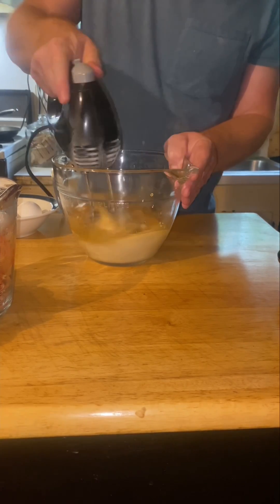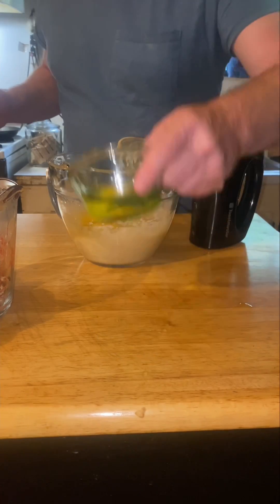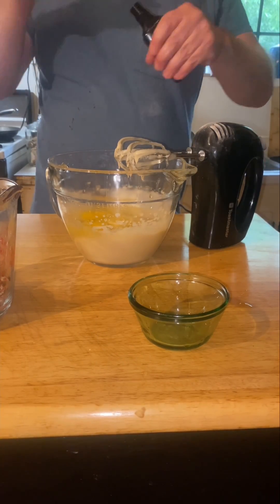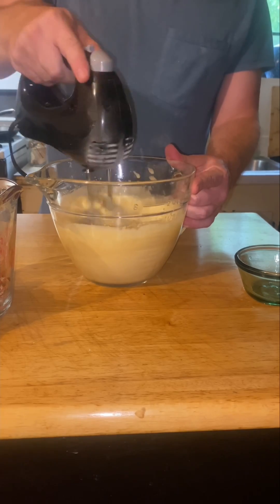Pecan Pie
Pecan Pie Recipe
Yields: 8 servings
Prep time: 30 minutes
Bake time: 55-65 minutes
Ingredients:
For the crust:
 * 1 1/4 cups all-purpose flour
 * 1/2 tablespoon sugar
 * 1/4 teaspoon salt
 * 1 stick (1/2 cup) unsalted butter, grated
 * 3-3 1/2 tablespoons cold water
For the filling:
 * 1/3 cup unsalted butter
 * 1 cup granulated sugar
 * 3 tablespoons brown sugar
 * 1 1/2 cups corn syrup (like Karo)
 * 3 large eggs
 * 1 teaspoon vanilla extract
 * 1 cup chopped pecans
Instructions:
 * Make the crust:
   * In a large bowl, combine the flour, sugar, and salt.
   * Cut in the grated butter until the mixture resembles coarse crumbs.
   * Gradually add the cold water, mixing until the dough comes together.
   * Roll out the dough on a floured surface to a 12-inch circle.
   * Place the dough in a 9-inch pie plate and crimp the edges as desired.
   * Refrigerate the pie crust until ready to use.
 * Prepare the filling:
   * In a large bowl, cream together the butter and sugars until light and fluffy.
   * Beat in the corn syrup, eggs, and vanilla extract until well combined.
   * Stir in the chopped pecans.
 * Assemble and bake:
   * Pour the filling into the prepared pie crust.
   * Arrange pecan halves on top, if desired.
   * Bake in a preheated 350°F (175°C) oven for 55-65 minutes, or until the filling is set and the crust is golden brown.
 * Cool and serve:
   * Let the pie cool completely before serving. Store any leftovers in the refrigerator.
Enjoy your homemade pecan pie!